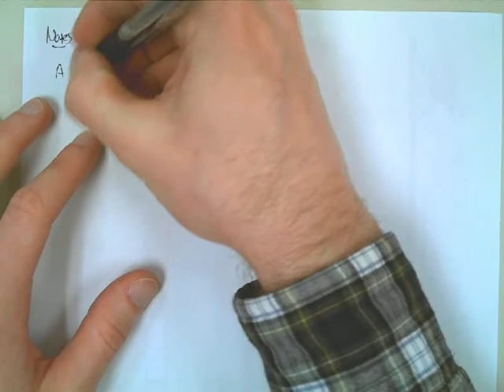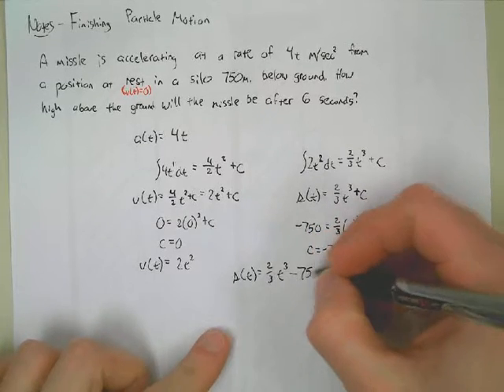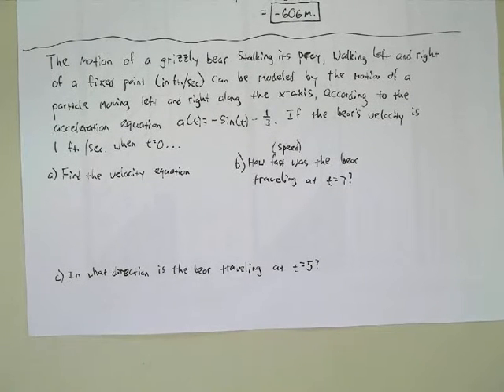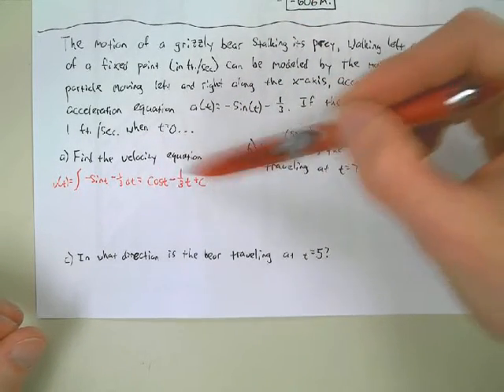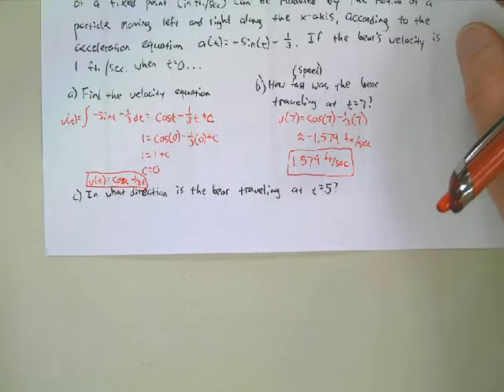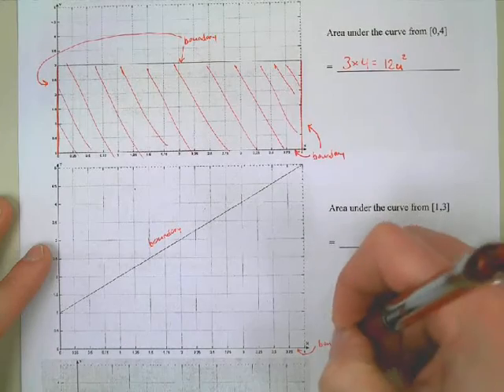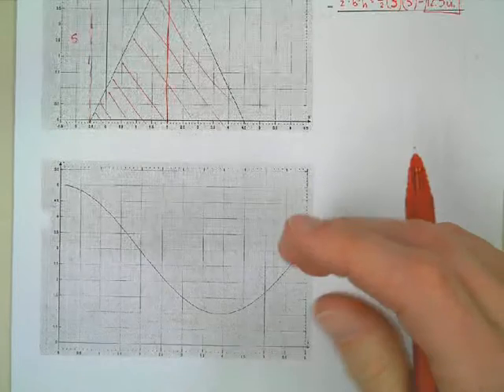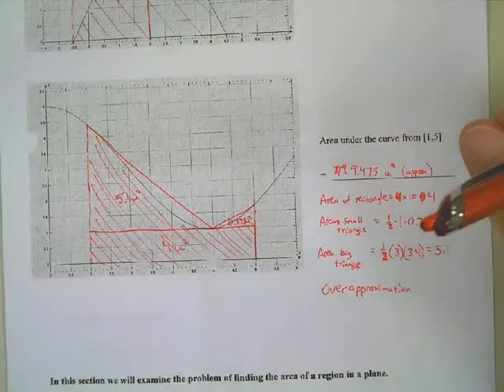1/20/16 Particle motion and integration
Study for tomorrow's quiz!